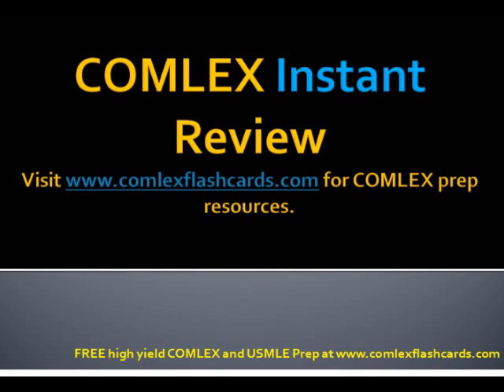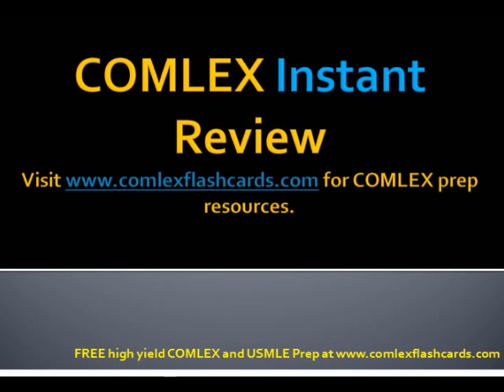COMLEX USMLE Board Review Lectures Active Immunizations Hep B and Dtap